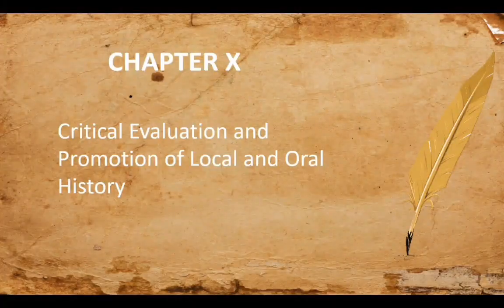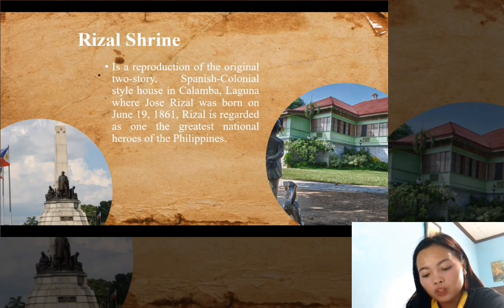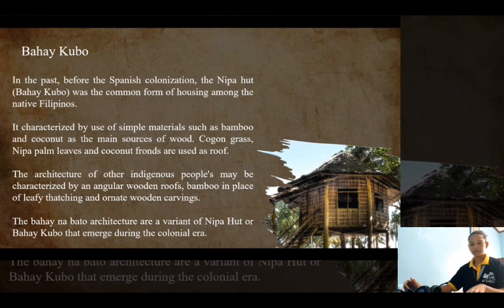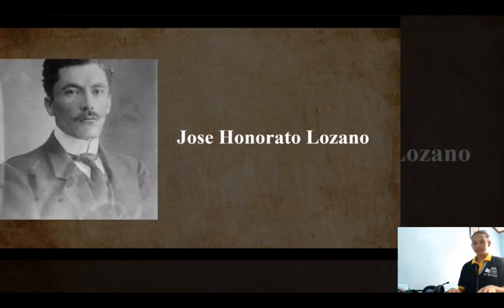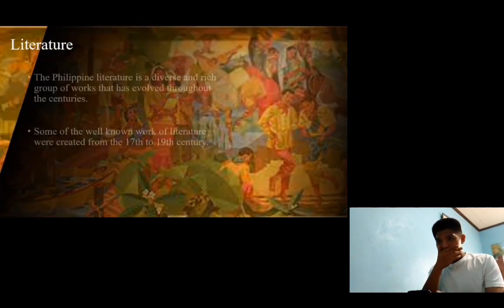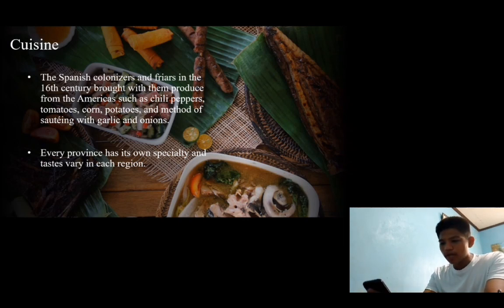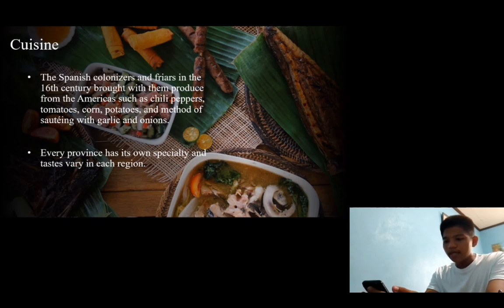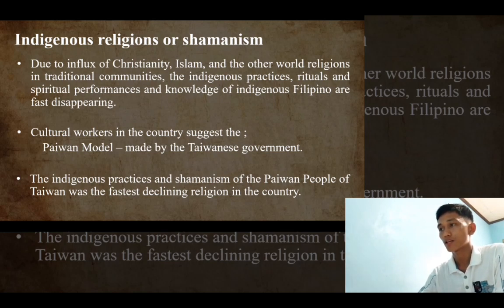Group 9 - Chapter X